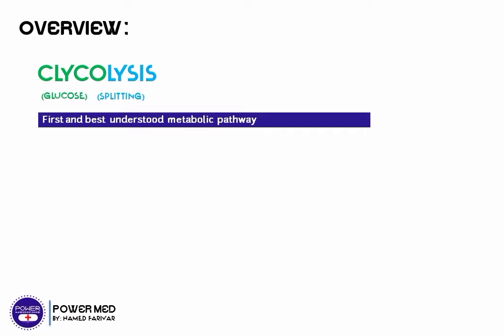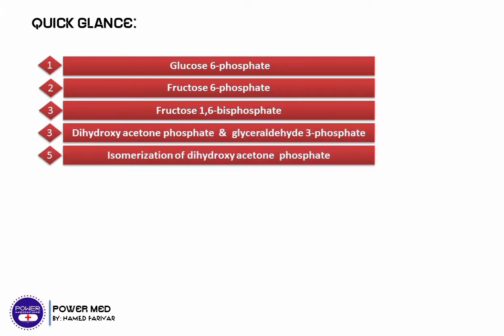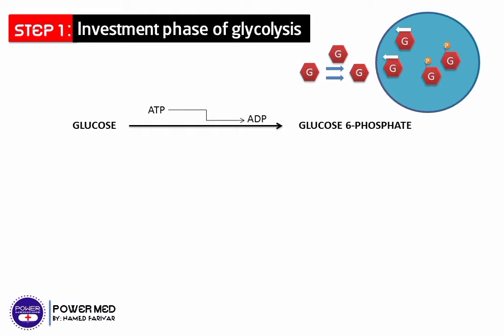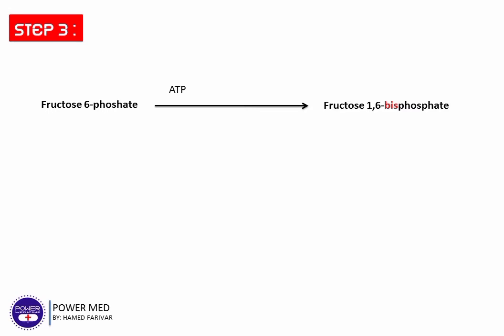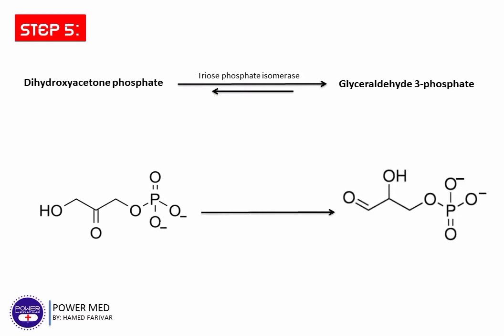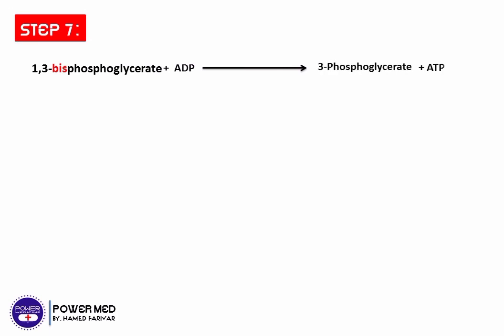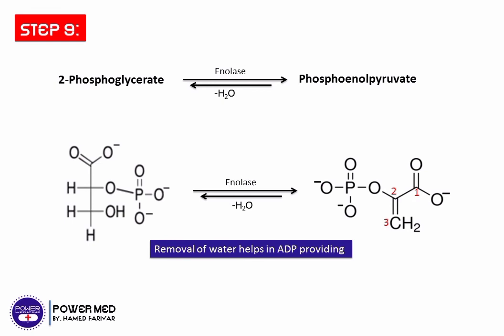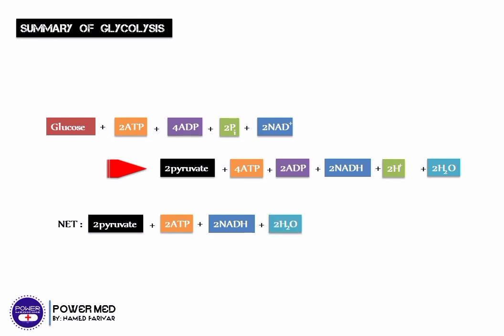Glycolysis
Everything about the glycolysis